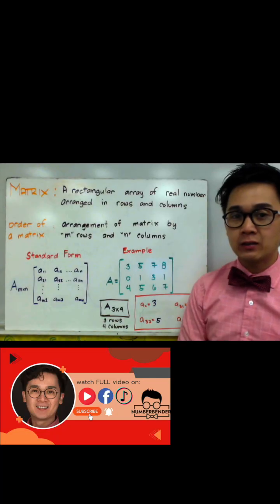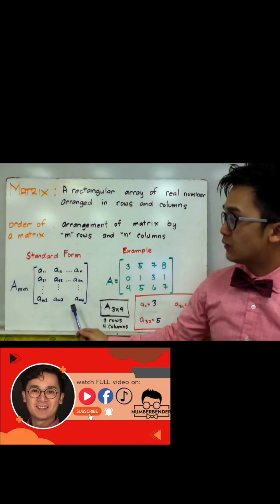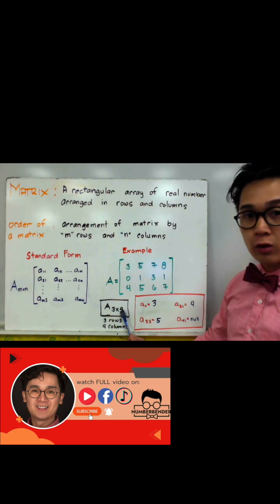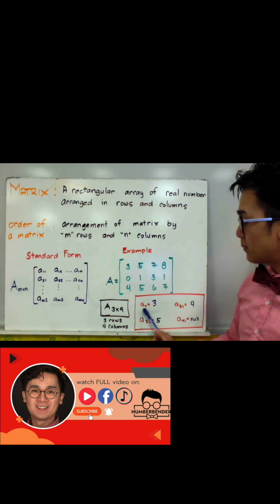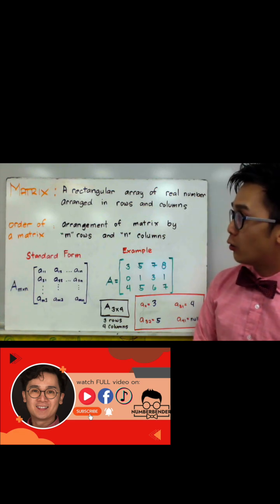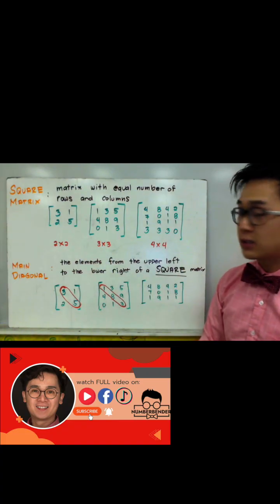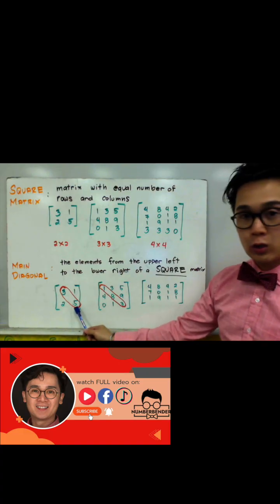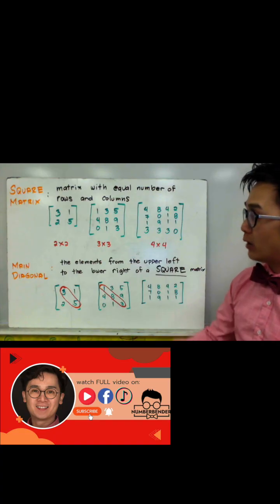Intro to Matrix, Part 1 | Pre-Calculus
Learn Intro to Matrix, Part 1 step by step in this free math lesson from Numberbender.